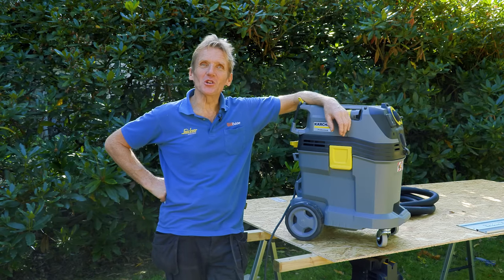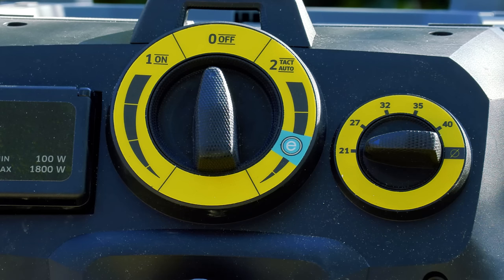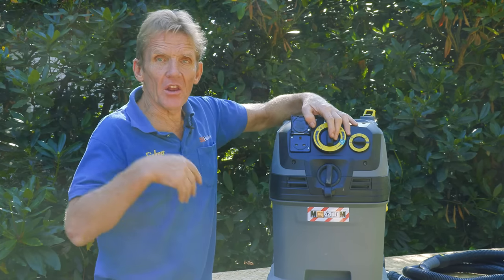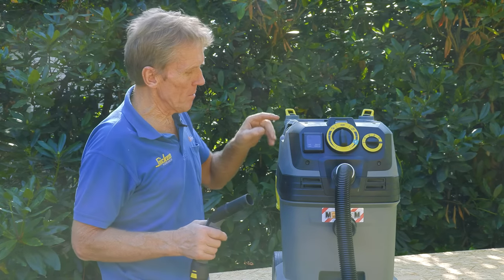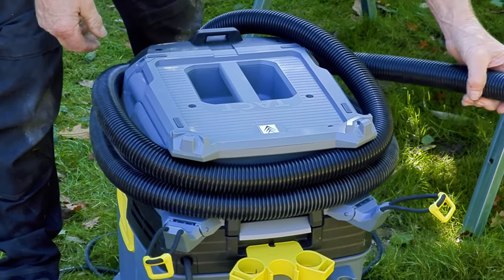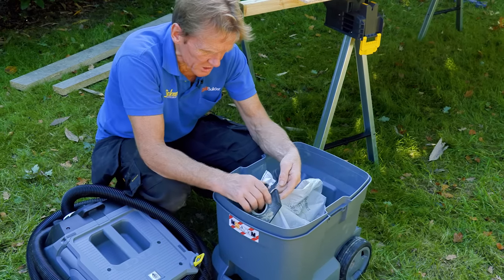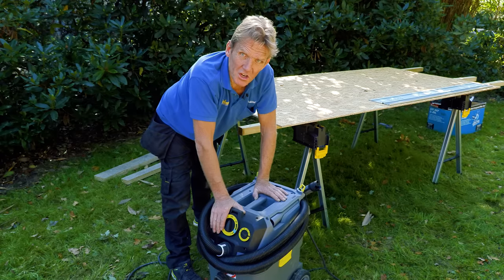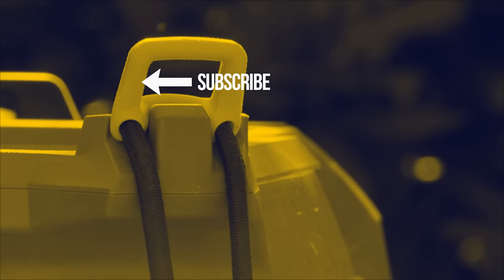Karcher Professional Vacuum Cleaner Review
This Karcher NT 40/1 Tact TE M professional M Class vacuum is a thoroughly good machine that does three jobs for me well, first it's a really good vacuum for cleaning in general, from construction dust that includes sand, sawdust, small masonry fragments missed by the broom to fine dust from flat surfaces, second it is a really capable dust extraction unit that I connect to various power tools from circular saws to electric planers the hose is nice and long and the machine itself is stable and on good castors so it moves freely as you work.

The third use is its wet vacuuming function this is particularly useful for plumbing jobs and site spillages, and it is simple to remove the dust bag to ready it for water etc. The machine is M class and this is something we have to have to comply with building site regulations. The controllability of the vacuum is done by either selecting automatic or dialling the variable speed control and adjusting for different diameter hoses or attachments.

This vacuum its robustness and uses justifies the purchase price, it is a one-stop solution for construction professionals and cleaning contractors alike. One final mention is the useful elasticated toggles that enable the hose to be stowed away around the top of the unit and then the metal tubes with the floor tool is located neatly over the rear wheels. Looking forward to spotless workspaces!

More from Karcher

Thanks to the new fully automated filter cleaning system, our 40/1 Tact Te M wet and dry vacuum cleaner sucks up quantities of fine dust never before achieved whilst simultaneously guaranteeing filtration efficiency of 99.9%. The device uses sensor-controlled electronics to provide optimum filter cleaning at all times and therefore maintain consistently high suction power. Together with the large, robust 40-litre container with metal castors the device can not only handle very large quantities of hazardous fine dusts in dust class M, but also coarse dirt and liquids. The NT 40/1 Tact Te M features a power outlet with auto-start feature as well as a full antistatic system including conductive accessories. It is therefore ideal for direct suction on power tools which produce large quantities of fine dust. Dust that has already been deposited on the floor or on machines is safely removed using the newly developed accessory kit comprising a 4 m suction hose, stainless steel tubes and a wide floor nozzle. All accessories are stored securely on the device thanks to clever storage solutions.

SPECIFICATIONS

Technical data

Air flow (l/s) 74
Vacuum (mbar/kPa) 237 / 23.7
Container capacity (l) 40
Max. rated input power: 1380W
Standard nominal size: 35
Sound level: 68dB(A)
Frequency (Hz) 50 - 60
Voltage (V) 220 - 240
Dimensions (L x W x H) (mm) 560 x 370 x 655

Equipment

Suction hose: 4 m
Filter bag: Fleece
Wet and dry floor tool: 360 mm
Crevice nozzle
Connector for electric tools
Automatic on/off control for electric power tools
Antistatic system
Eco filter system
Flat pleated filter: PES
Sturdy bumper
Safety class: I
Caster with brake
Filter cleaning, Tact Filter Clean
Dust class: M